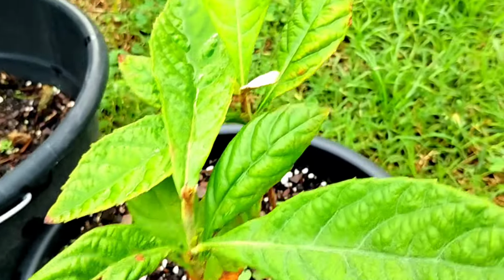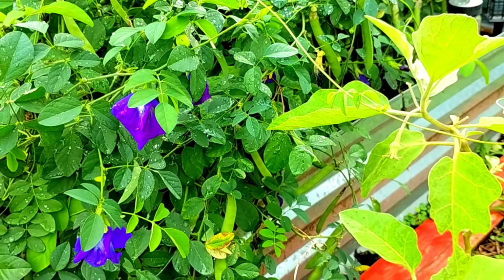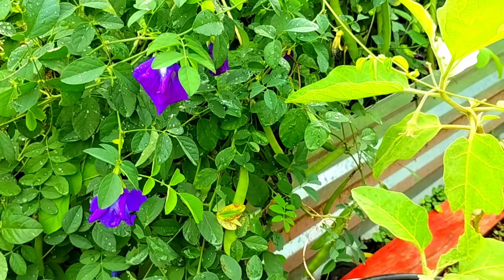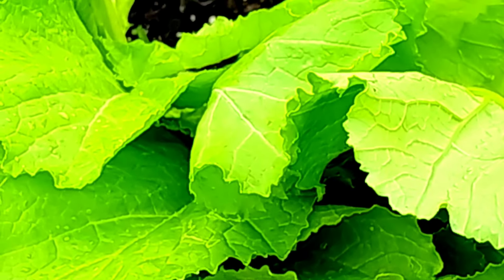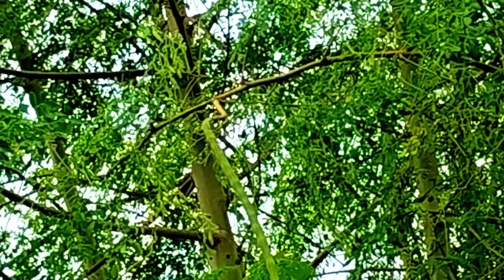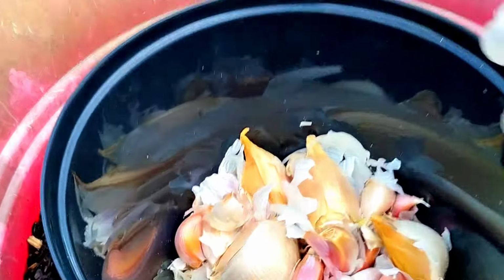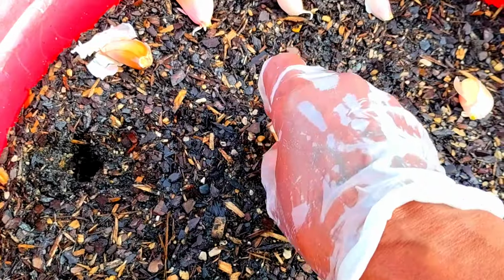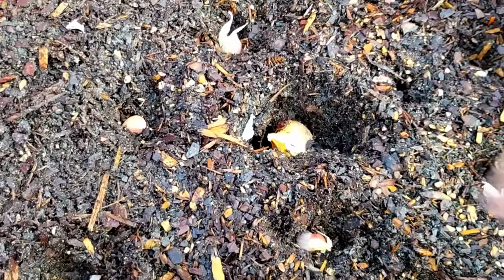Using Molasses In My Garden, And Why‼️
In today's video I'm Sharing, Why I use Molasses in my Garden,